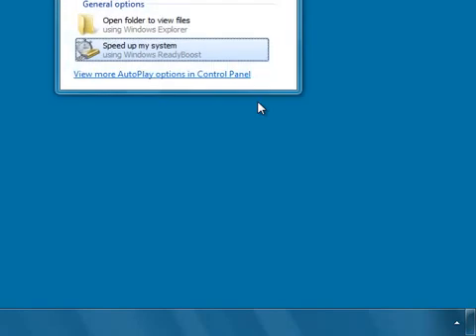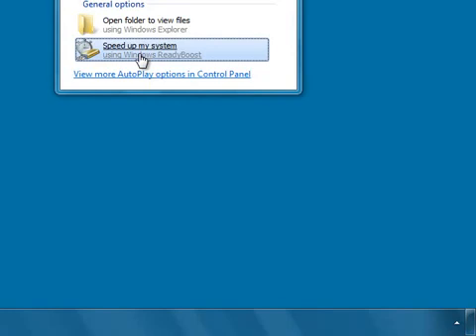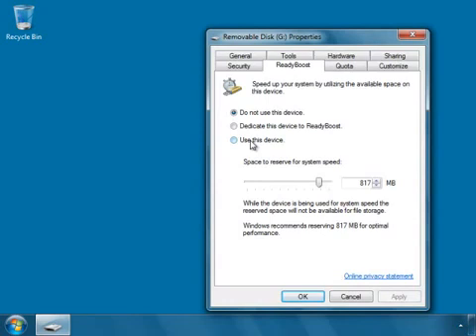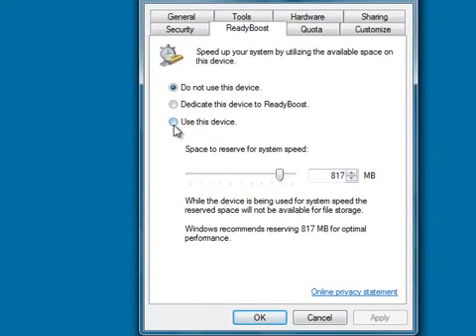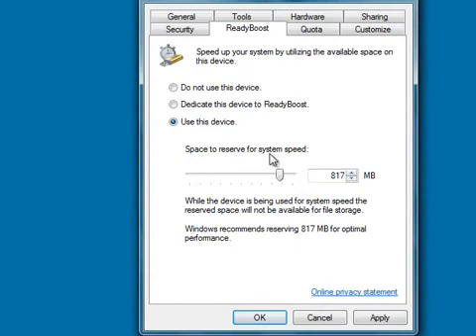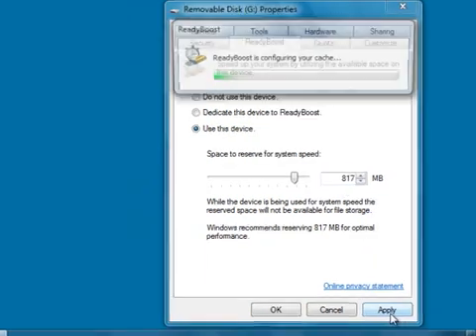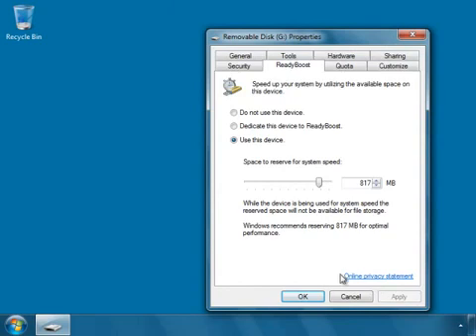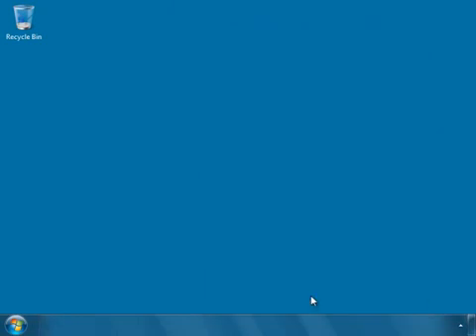Connecting to a Remote desktop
remote connection, team viewer, remote desktop control